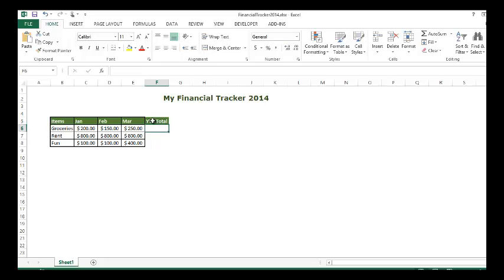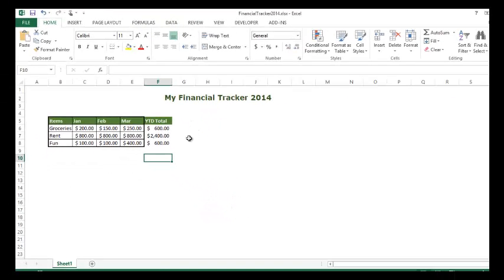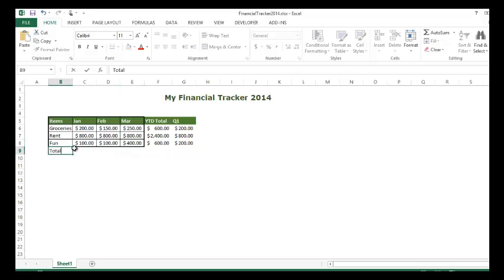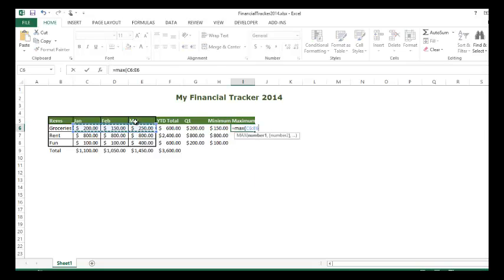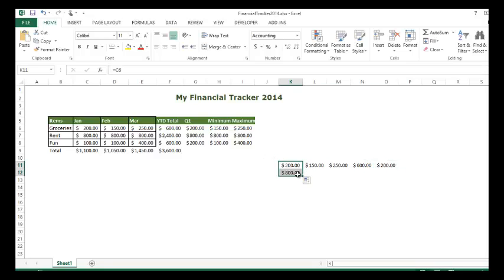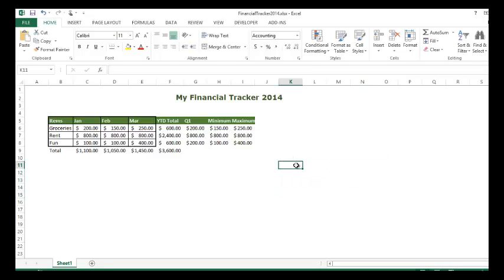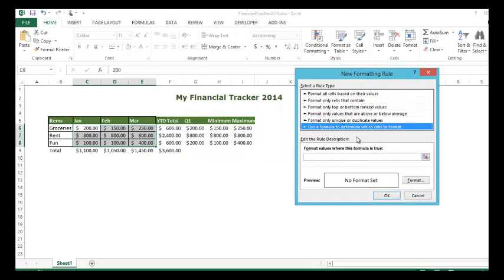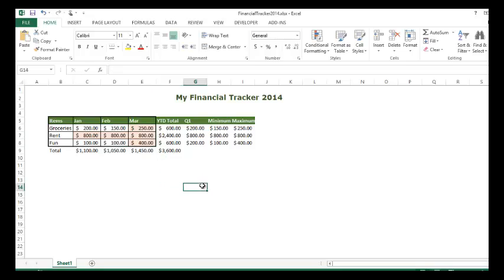Excel Basics - Session #2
Update spreadsheet from previous session.
Concepts introduced are sum, min, max, conditional formatting, absolute references, relative references.